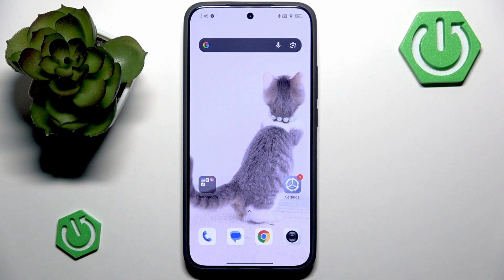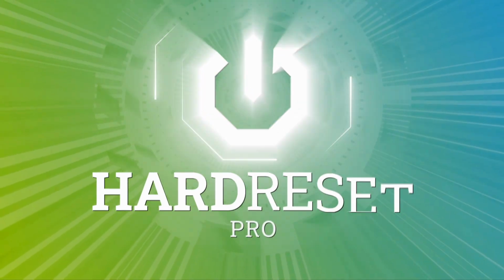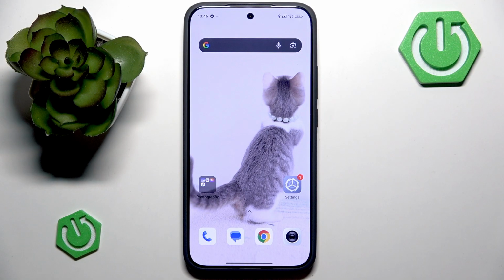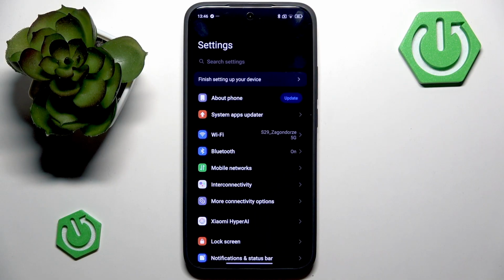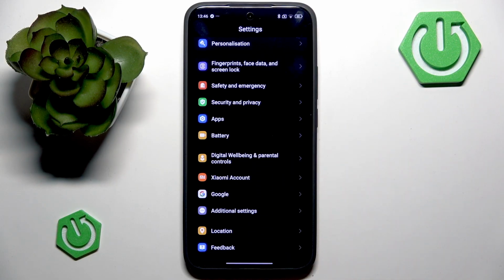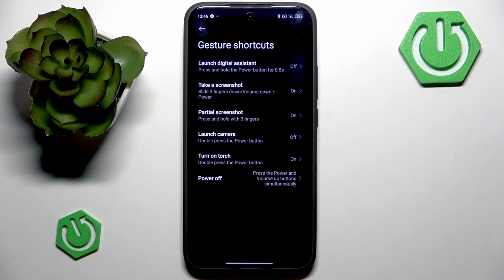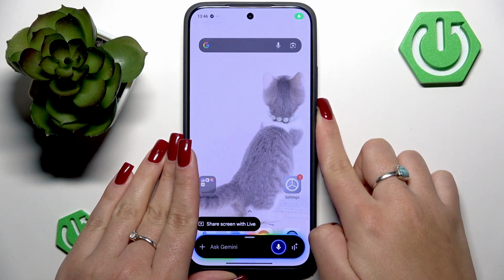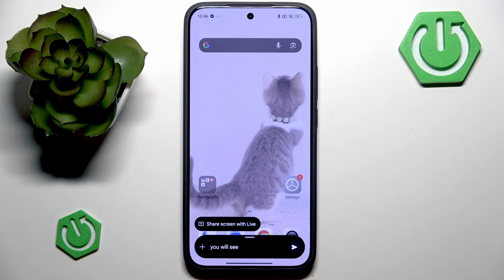XIAOMI 15T: How to Turn On Google Assistant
If you want to use Google Assistant on your XIAOMI 15T, this video will show you the simple steps to enable it quickly. Learn how to activate Google Assistant using the power button and adjust the settings on your XIAOMI 15T for easy access. We’ll guide you through the process, from opening the settings menu to turning on the digital assistant shortcut, so you can start using voice commands and smart features right away. Whether you’re new to XIAOMI phones or just want to make the most of your device, this tutorial will help you get Google Assistant up and running in no time.

How to turn on Google Assistant on XIAOMI 15T?
Where is the Google Assistant setting on XIAOMI 15T?
How to use the power button to launch Google Assistant on XIAOMI 15T?

0:00 Introduction
0:05 Open Settings on XIAOMI 15T
0:12 Go to Additional Settings
0:18 Select Gesture Shortcuts
0:24 Enable Launch Digital Assistant
0:32 Test Google Assistant with Power Button
0:40 Outro and Tips